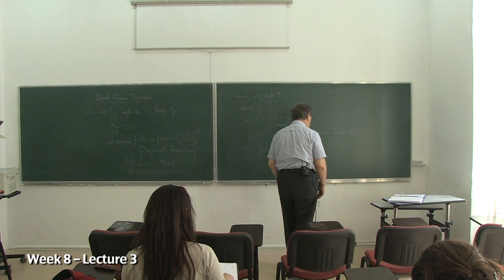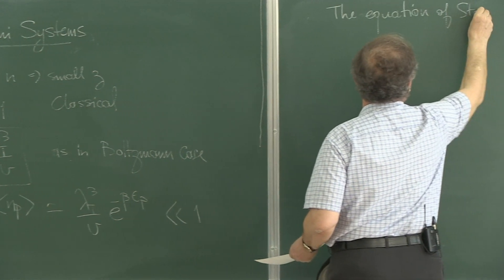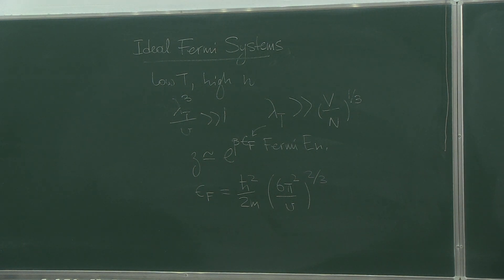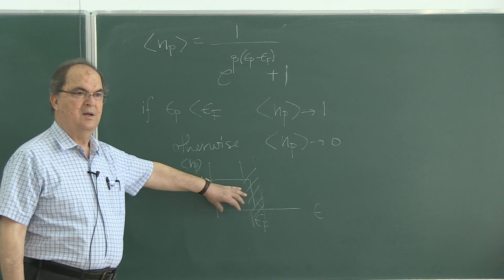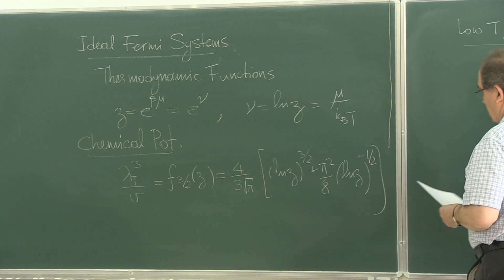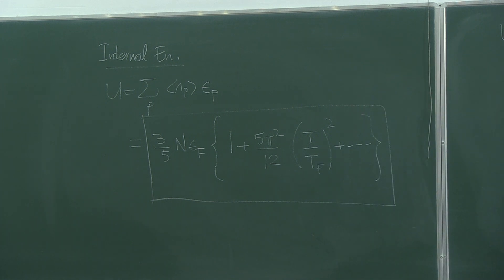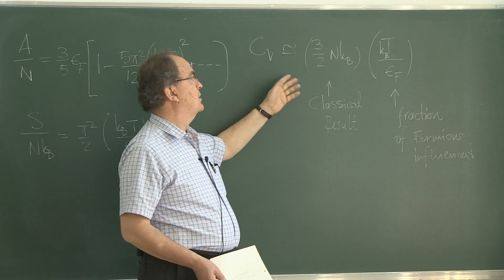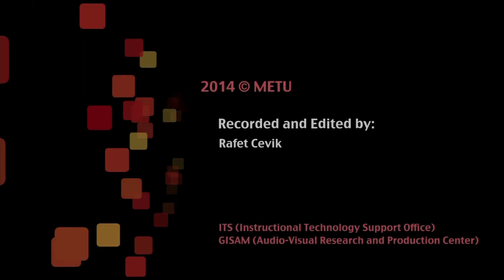Statistical Mechanics - Week 8 | Lecture 3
Course: Statistical Mechanics - PHYS 501
Instructor: Prof. Dr. Mehmet TOMAK